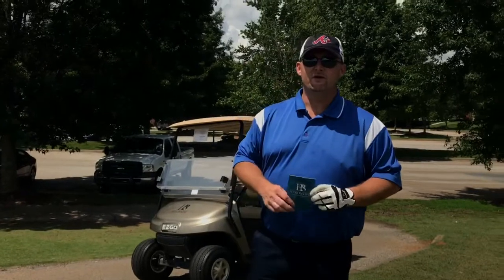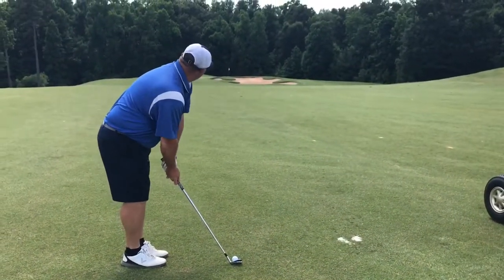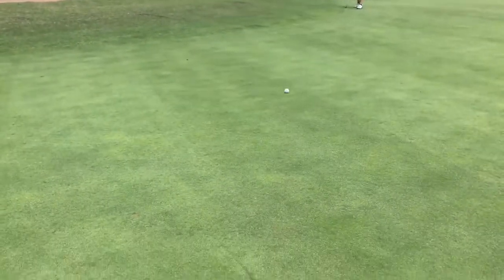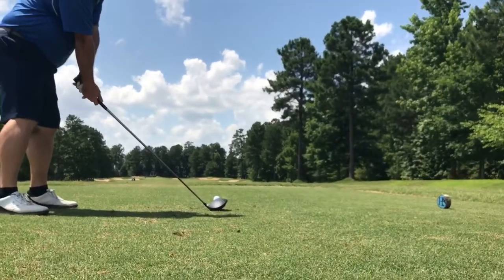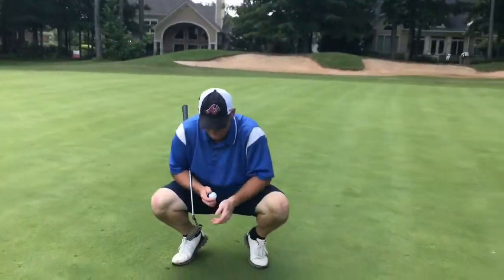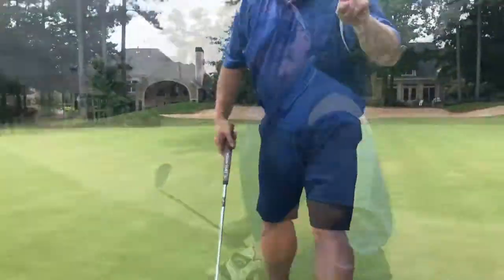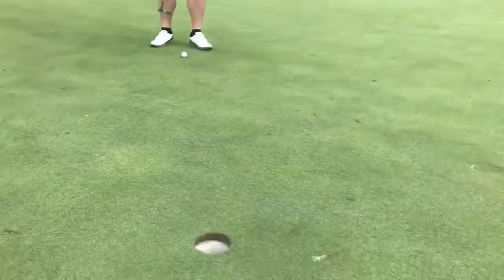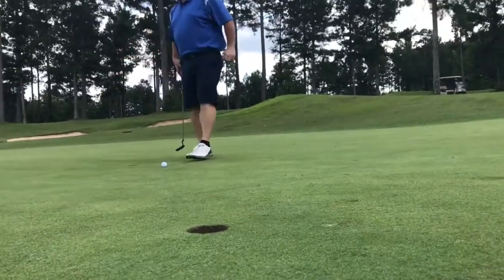Heron Bay Golf Club Part 1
Part 1 of three part vlog for Heron Bay Golf Club.